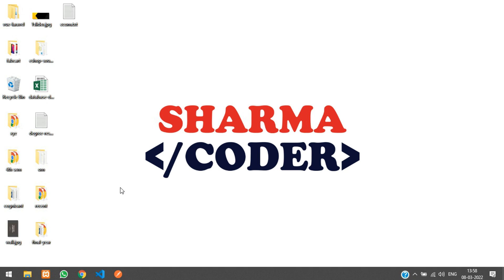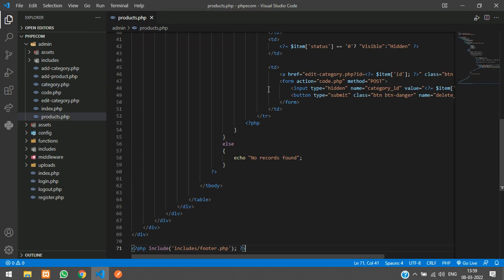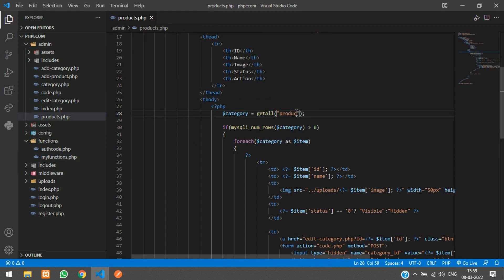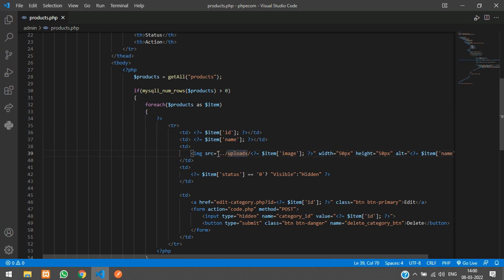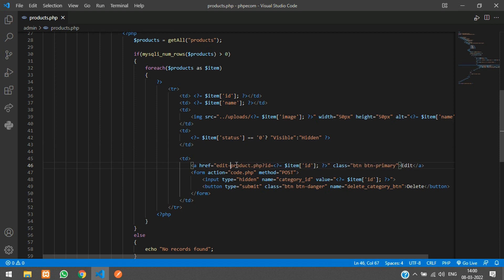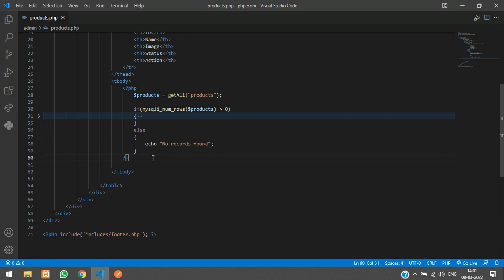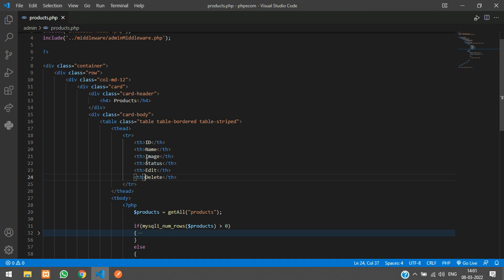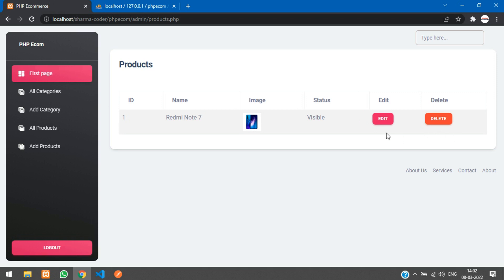PHP Ecom Part 13 : How to fetch & display products in PHP | Fetch product image in PHP MySQL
In this video, you will learn how to fetch & display products in PHP. We will fetch the product image and product data and display them in a table view.

PHP Ecom Part 12 : How to add products by category in PHP Ecommerce